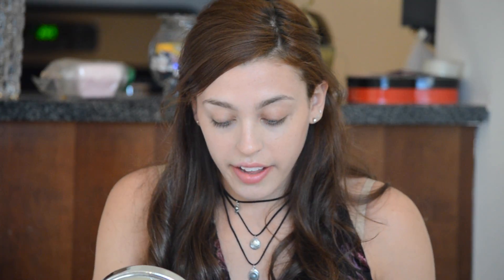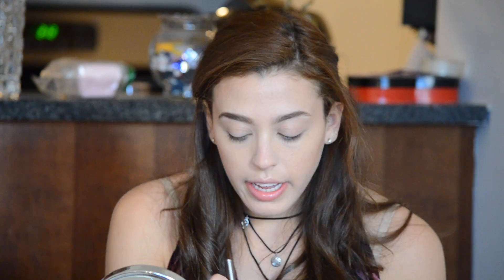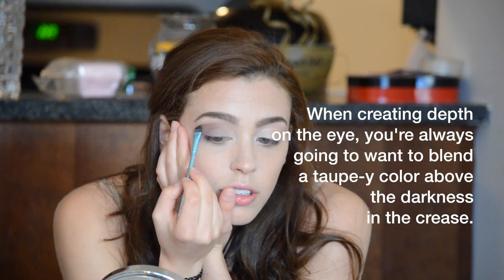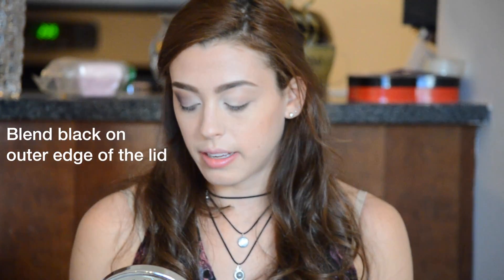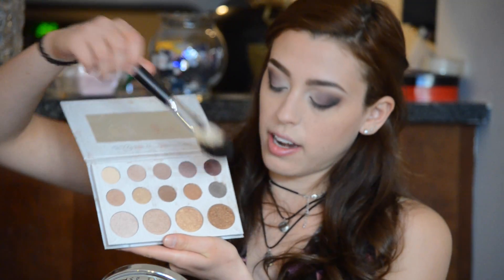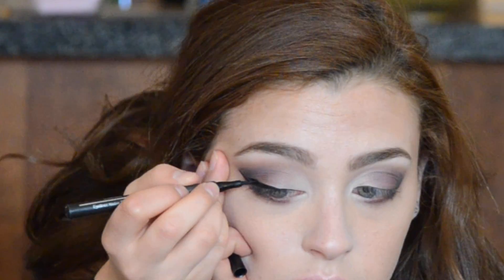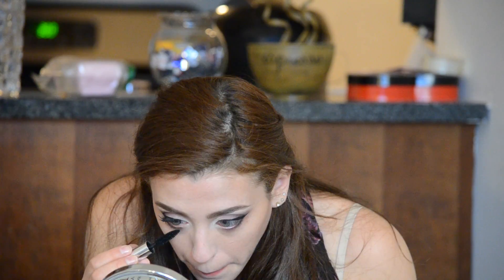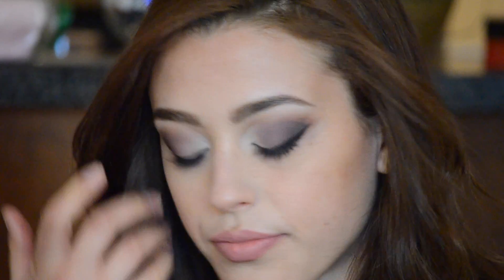Plum Matte Smokey Eye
Watch this tutorial to learn how to recreate this matte plum smokey eye look!